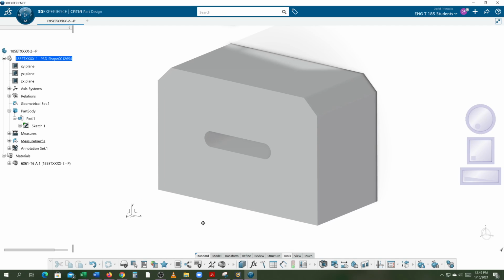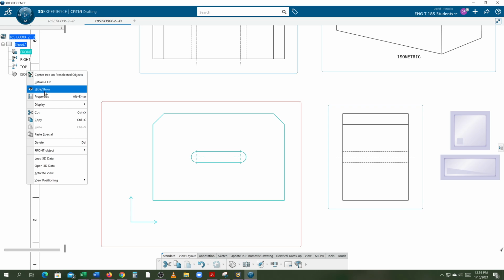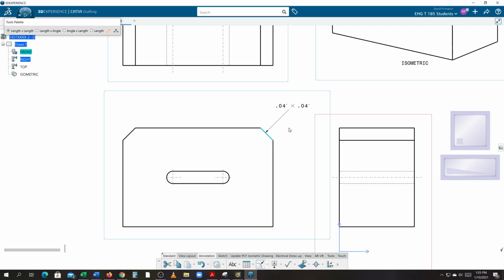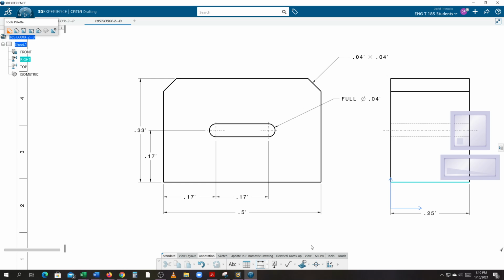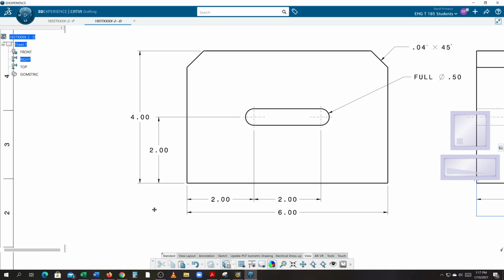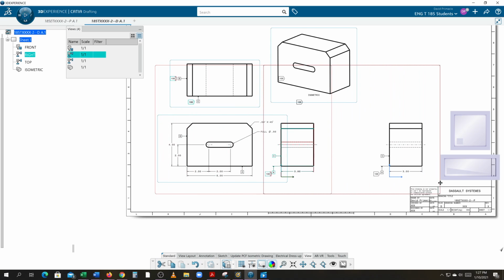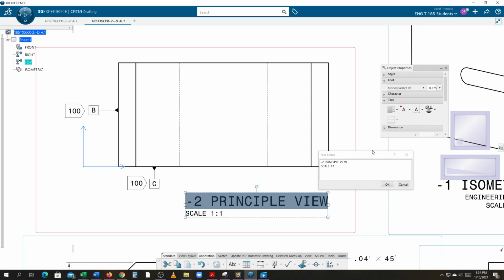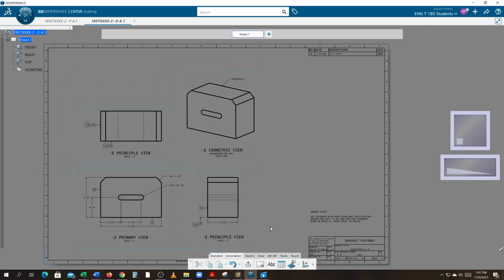Drafting a plate with a slot in the middle and chamfers CATIA 3D Experience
Demo: To Drafting a plate with a slot in the middle and chamfers CATIA 3D Experience